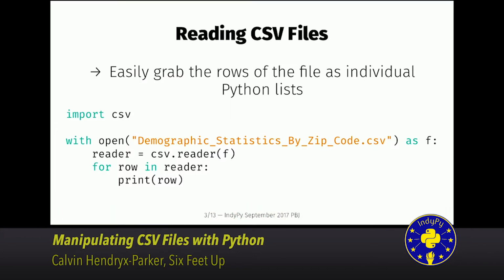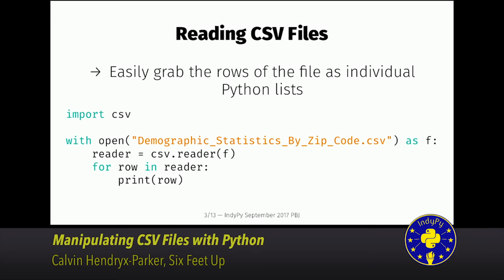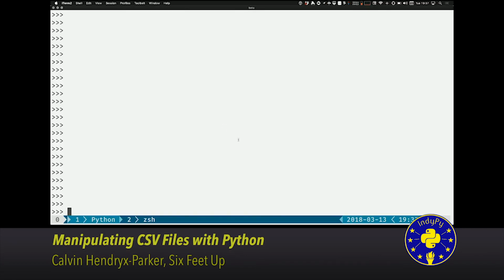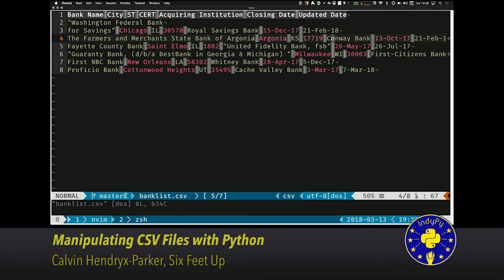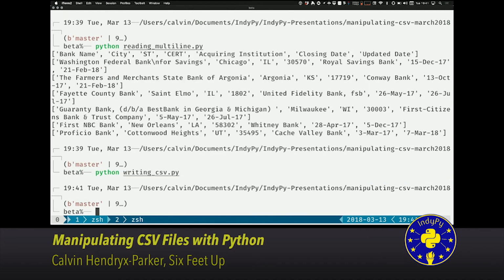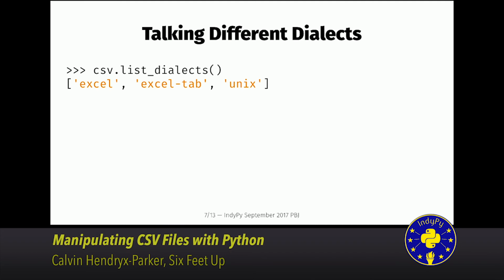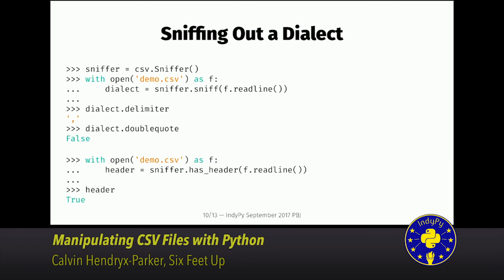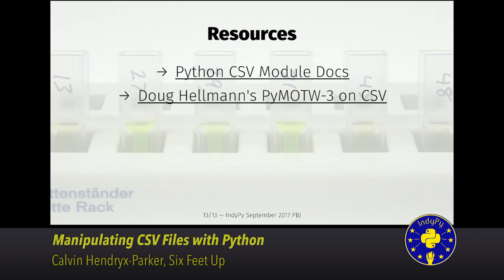"Manipulating CSV Files with Python" by Calvin Hendryx-Parker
Recorded at The Speak Easy in Broad Ripple, IN on 03/13/2018
IndyPy Meetup